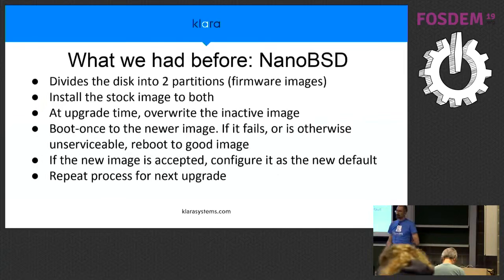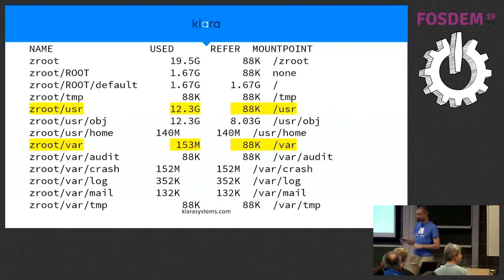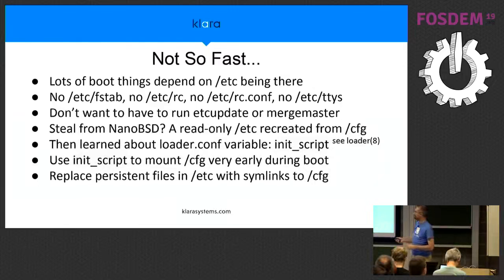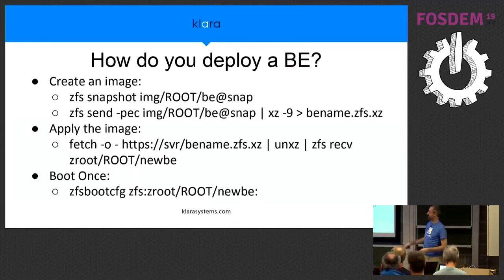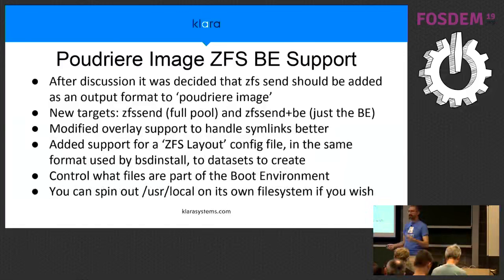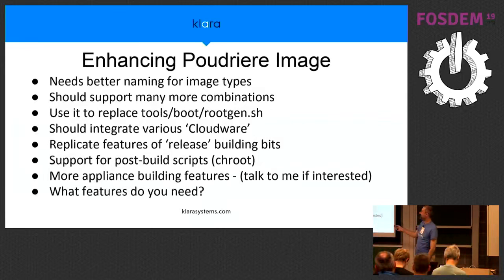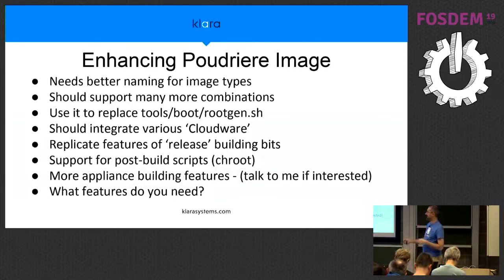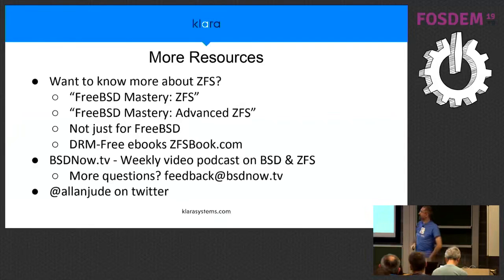ZFS Powered Magic Upgrades Using boot environments for atomic in place upgrades